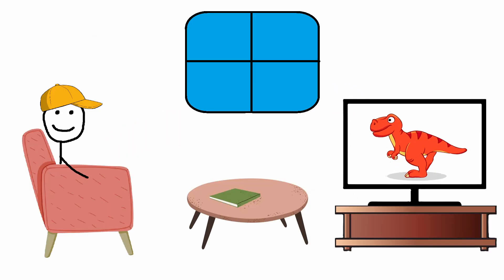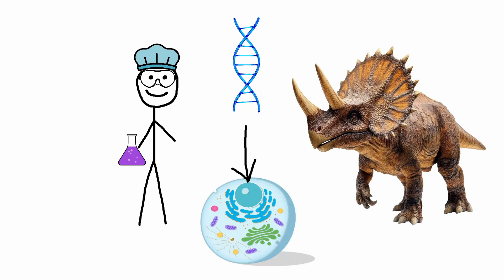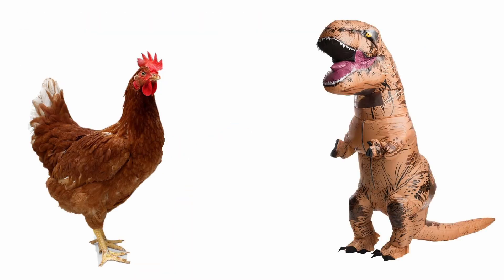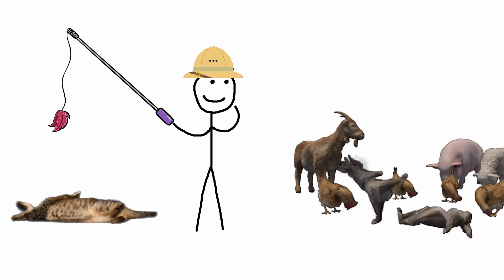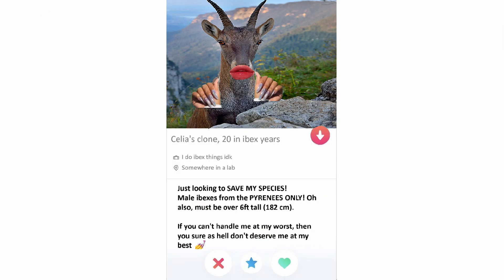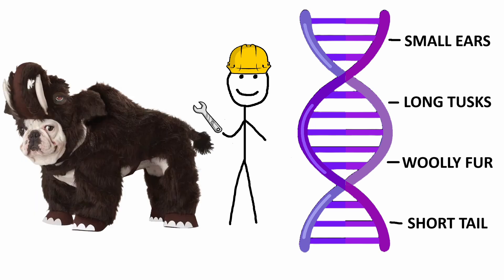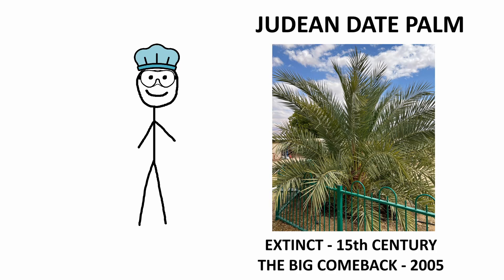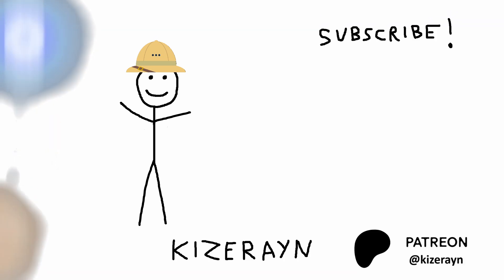De-extinction Experiments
Is it possible to revive dinosaurs and see the t-rex live? Throught history, there have been many de-extinction attempts. And even though many of them were unsuccessful, there have been some successful cases!

Kizerayn, chat History, chat history, sam o nella, samonella, trust me bro, trustmebro, casually explained, serious history, oversimplified, direwolf, dire wolf